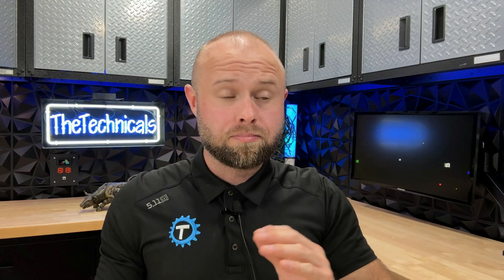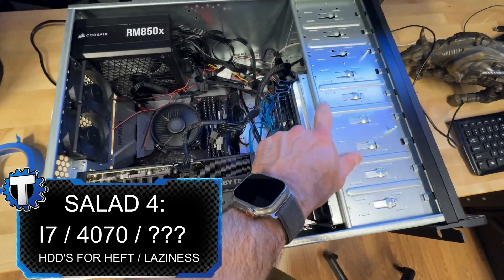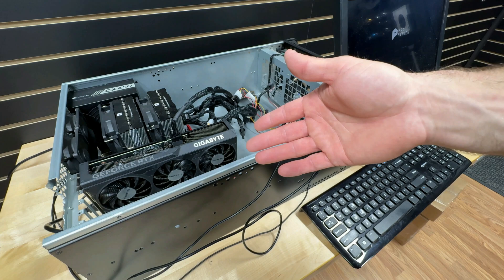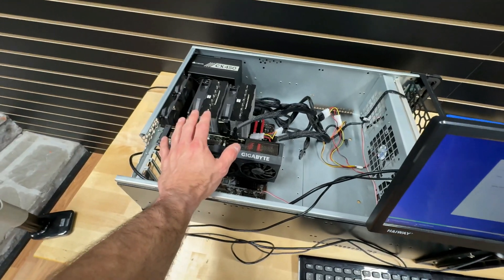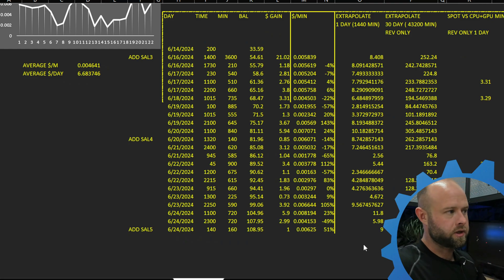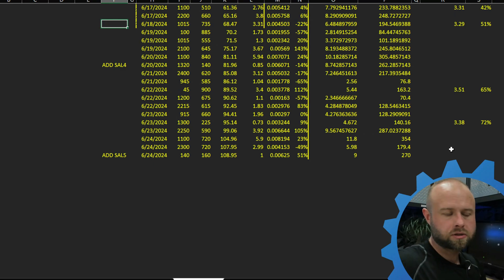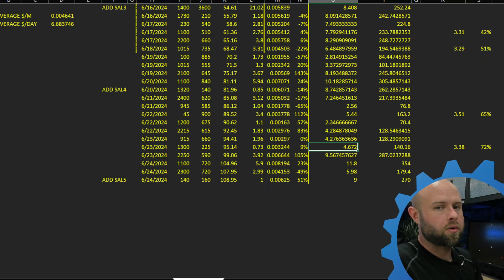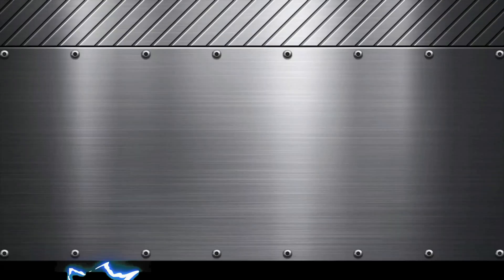Mid-range PC's making $7+/day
64GB DDR4
64GB DDR5
1TB NVME
HDMI DUMMY PLUGS
7” RASPBERRY PI MONITOR

At this point I feel comfortable giving my code. Salad is great. Use code 275N79 for a 2x earning rate bonus

⚙️ Mein Links  ⚙️
⛓ Buy my 3d printed stands: TechnicalsMatt.etsy.com

🧻 BTC: bc1qu4zl3kl3ajgmcnsv23jp9r5w98wazrss6shta6
🧻 ETH: 0x48A6D6487787aCb9084B265c4f698090ABD3cAff
🧻 USDT: 0x48A6D6487787aCb9084B265c4f698090ABD3cAff
🧻 SOL: 9pMAAF9DA8p2RmhBhWhzSoDwyertmzfWQtRXvtoJYLMA
🧻 USDC: 0x48A6D6487787aCb9084B265c4f698090ABD3cAff
🧻 DOGE: DRFw9AghRs6WDt1LUPtTn6omfxfCBEBT5f
🧻 ADA: addr1q9f8lweppckn847pztayju5m2nsdx7swj2ll2ssrgcpu4j2j07ajzr3dx0tuzyh6f9efk48q6daqay4l74pqx3sretysm92jc5
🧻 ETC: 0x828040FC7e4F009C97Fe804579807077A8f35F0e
🧻 RVN: RVWtr95tGSD4MSGNykDn42xLSPaaFbB6Ae
🧻 ZEPH: ZEPHYR3ReJ2WZFPCCVKMZwfRKUQYBjzYViFTfJHavDtoVkzok937SFm3tWdEeN4fCmHPJM375UyB9YEYPd8NQh5gALRAmigABkv2V